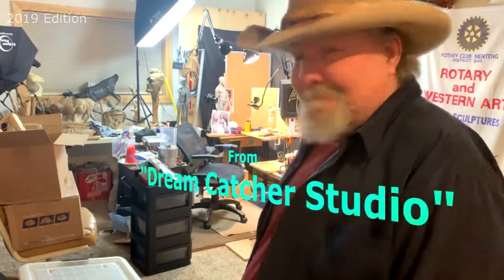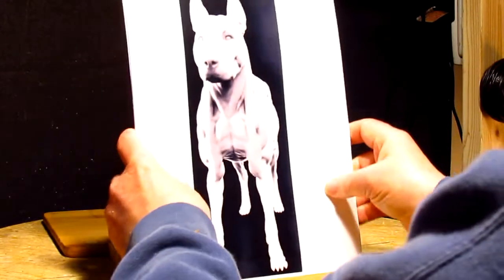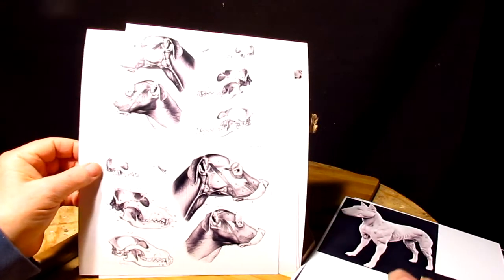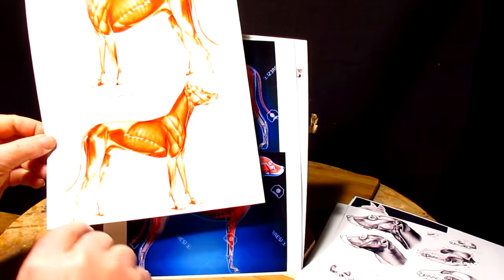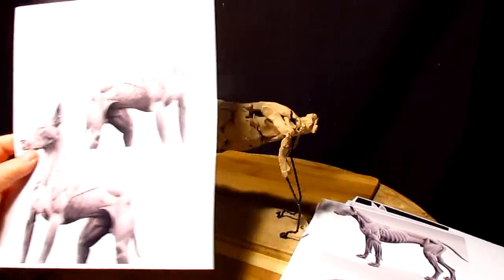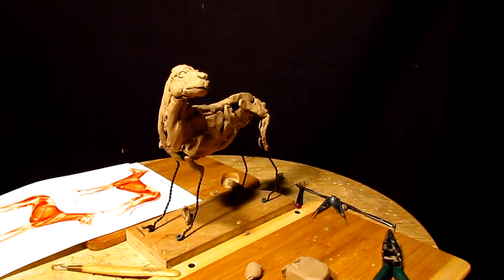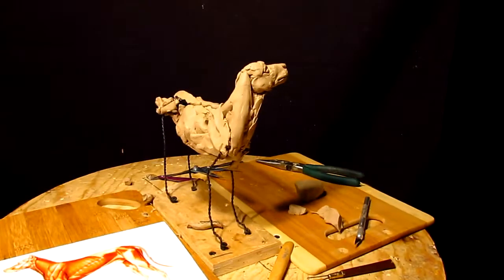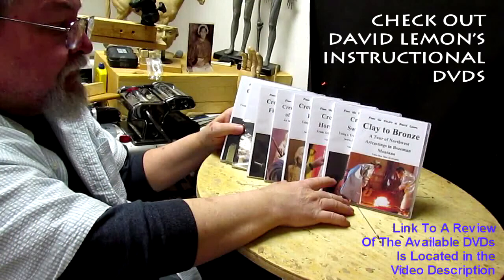Creation of the Dog's Head Starts Today